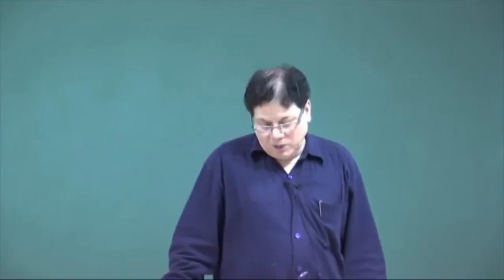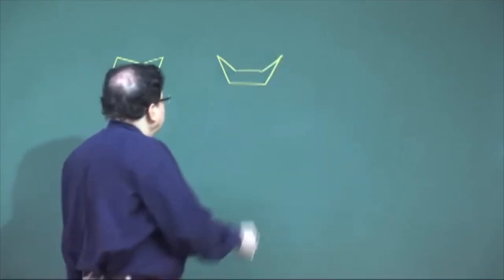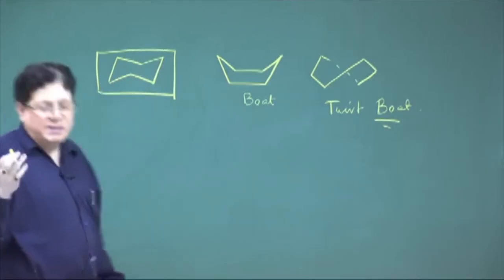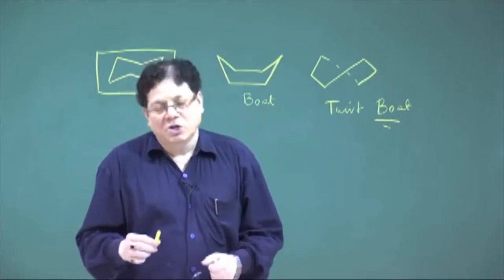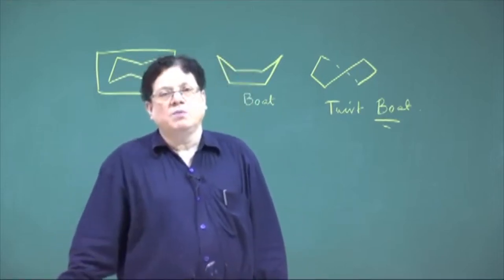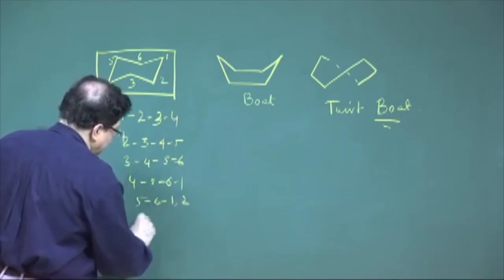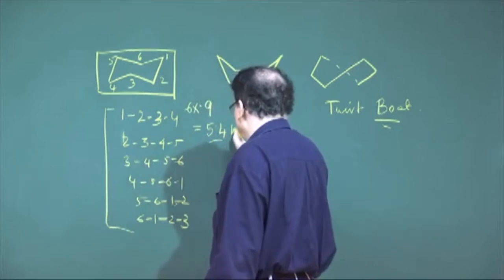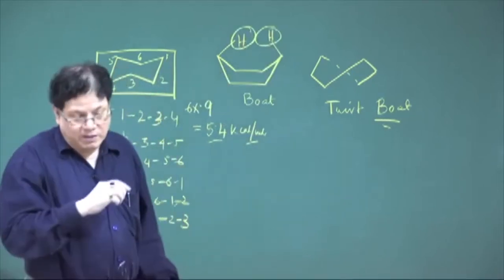Lecture-26: Conformational Analysis of Substituted Cyclohexanes (Contd.)